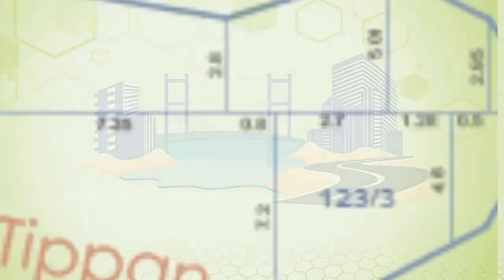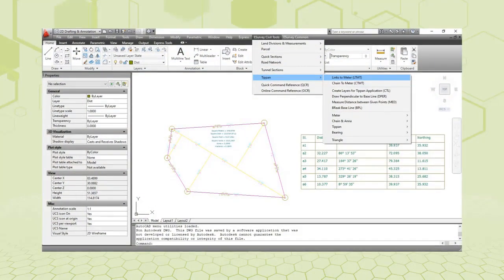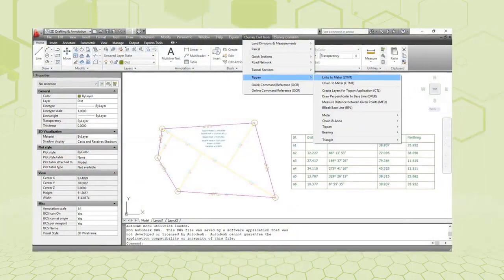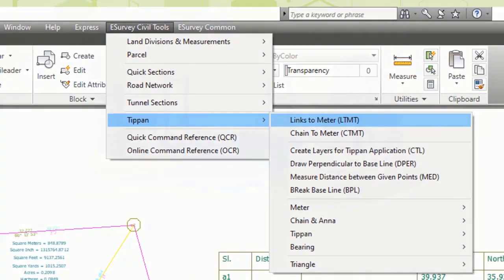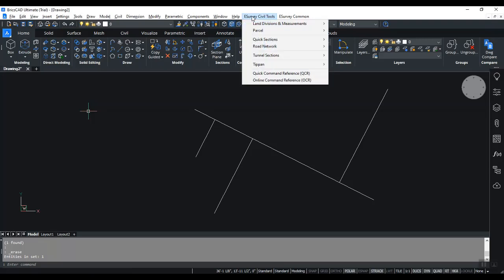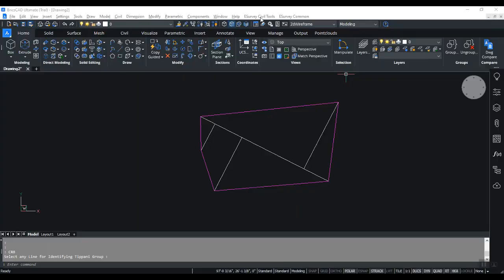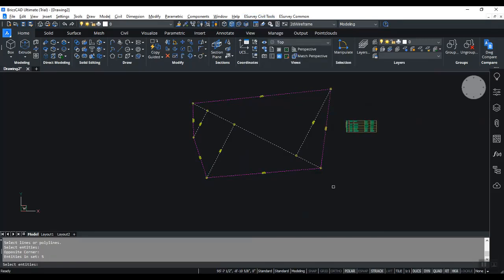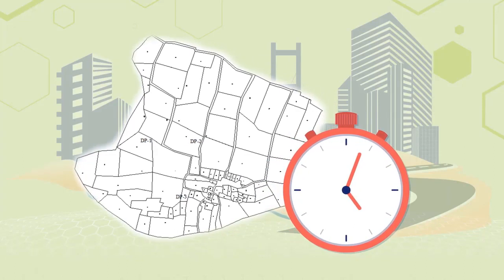Field Measurement Book, Tippani Ladder - Land Records - CAD Software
Software for Preparing Tippan Map Using Ladder Data - Ladder to Map.

0:00 -Introduction to Tippan Module
1:05 -Draw perpendiculars
1:21 -Adjust ladder lengths
1:59 -Measure the Distance between points
2:09 -Create Boundary automatically
2:28 -Create dimensions of ladder entities
2:41 -Get the dimensions in both Acres - Gunthas and Metric System

Tippan is a LISP Package for developing the ladder diagram. It also helps in creating the Boundary automatically, dimensioning the entities and finding the areas.

Tippan is a basic survey document prepared in the field while doing a survey. It is a document that contains parcel-wise field measurements (For each survey boundary). Most of the maps available are hand-drawn and not to scale. This module is very simple and helps you to create the Tippan Maps to scale in very simple steps. It’s a collection of LISP Routines that simplify every step in creating a Tippan Boundary by eliminating the efforts of converting measurement units, drawing perpendiculars and changing dimensions.

Converting the Land records into digital format is now largely adopted all over, and these tools are very convenient to achieve the same.

Features:

Create ladders by reading the data directly from the field book by eliminating the process of typing them into text format and then converting them as drawings or creating every single component in CAD packages.
Draw perpendiculars easily
Adjust ladder lengths easily
Measure Distance between points, and Clockwise/Anti-Clockwise Bearings of entities easily
Create Boundary automatically by referring to the Ladder Diagram
Create dimensions of ladder entities and boundaries along with the area in a single command
Get the dimensions in both Acres - Gunthas and Metric System Create Base Triangle and Sub Triangle and generate Tippan Map

Related Subjects
FMB
Ladder diagram
Land records
Field measurement book
Pahani
Ladder to map
Adjusting ladder lengths
Survey Map
Land survey tippan
Chain and Anna
Land record map
Land mapping and surveying
Bearing measurement
Plotting Land Survey maps
Infrastructure Engineering
Structural Layers
Land Acquisition